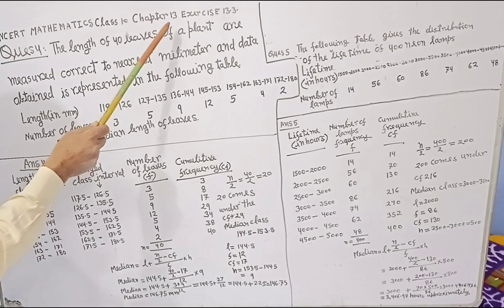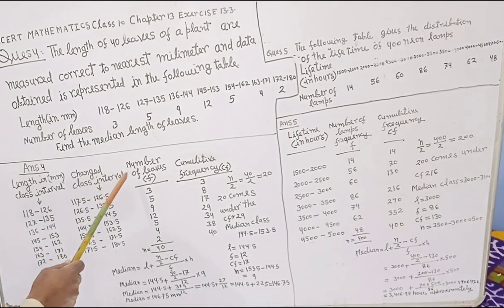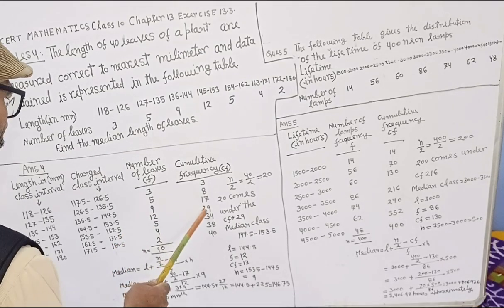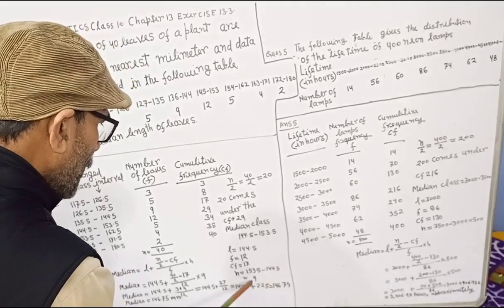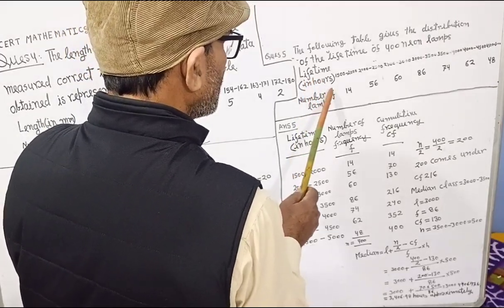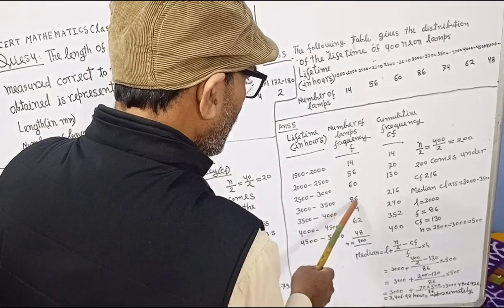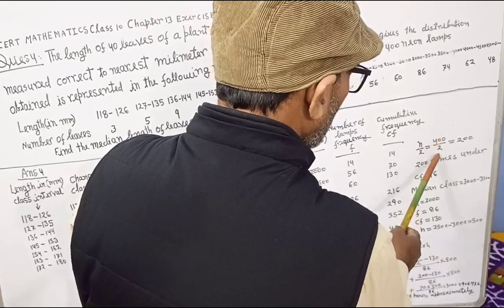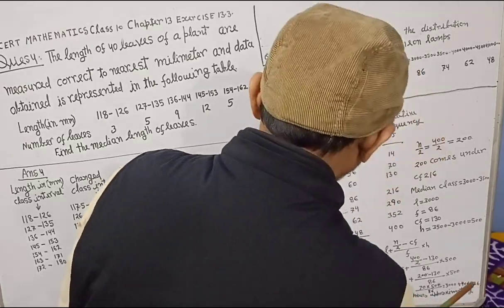20 January 2026 NCERT MATHEMATICS Class 10 Chapter 13 Exercise 13.3